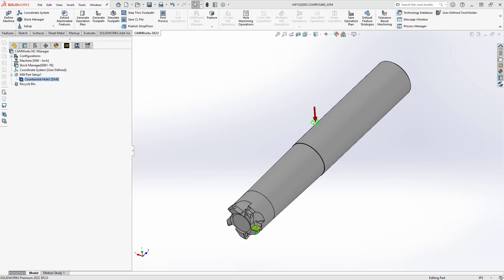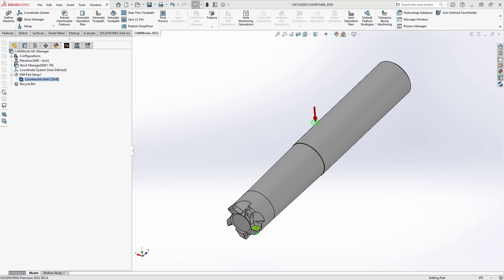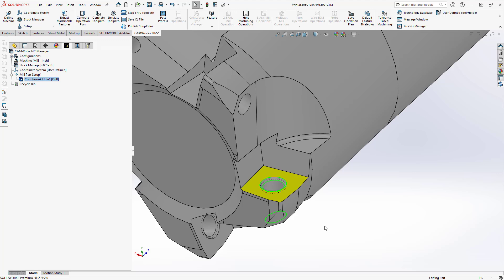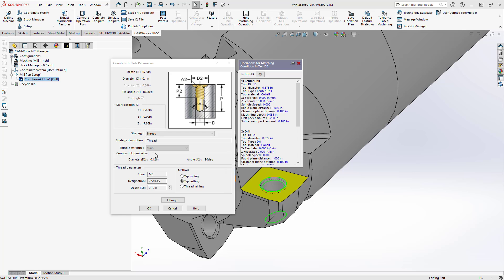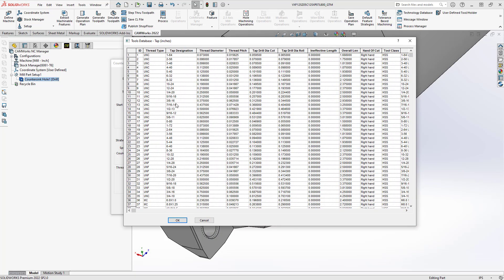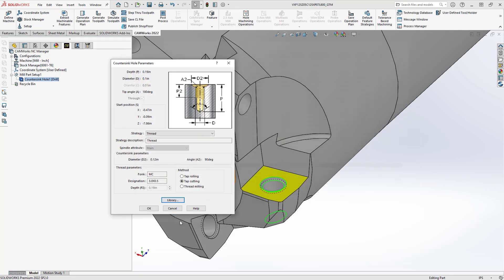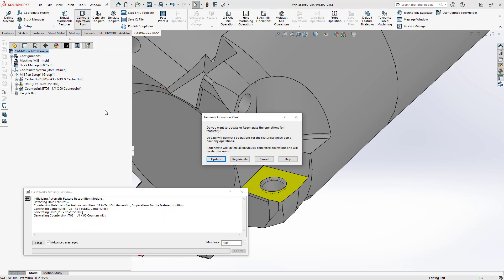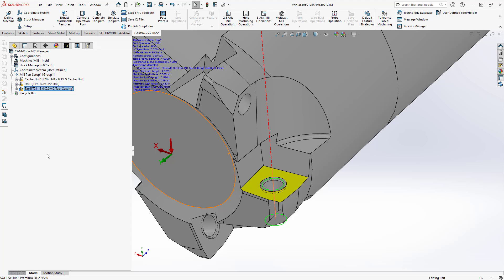CAMWorks - Defining a Threaded Hole on a Translated Part File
Sometimes when working with a translated part file, the thread callouts on your holes can be lost in the translation. In this video, we will see how you can use a simple function in the feature definition to assign the thread callout, which then links to a machining strategy in the TechDB. This is a great example of how even with translated parts that lose data we can still benefit from the automation present in SolidWorks CAM and CAMWorks.